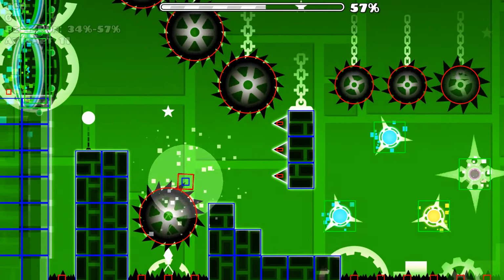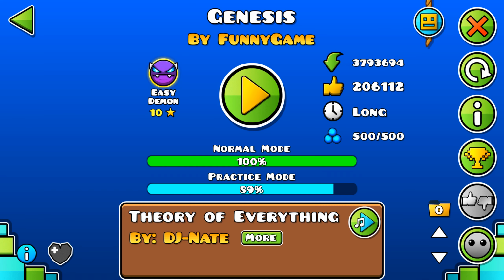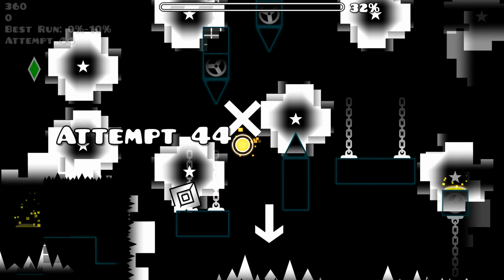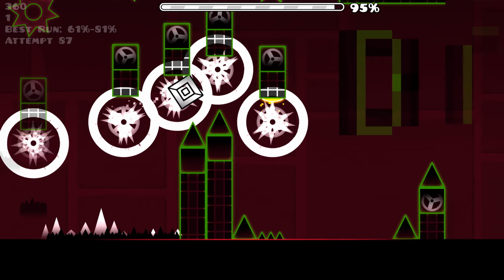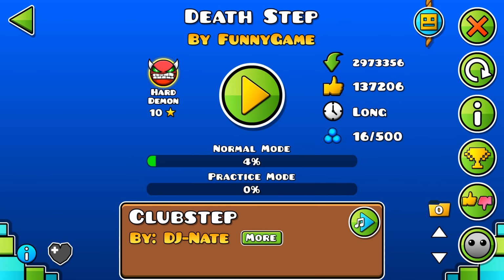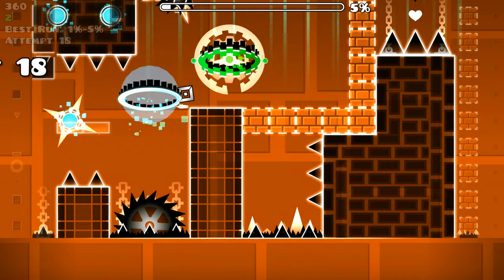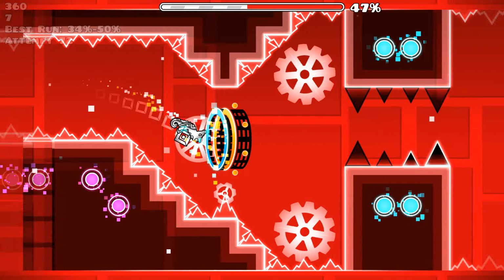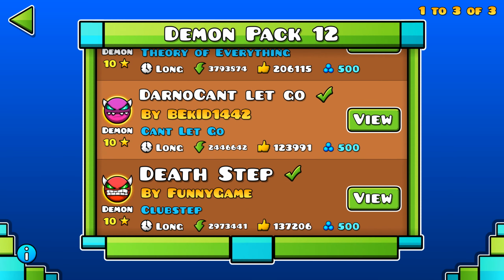I Beat a Demon of Every Difficulty! |Part 1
Hey guys! Welcome back to another video! In this video I beat an easy demon, medium demon, and a hard demon! I hope you enjoy!